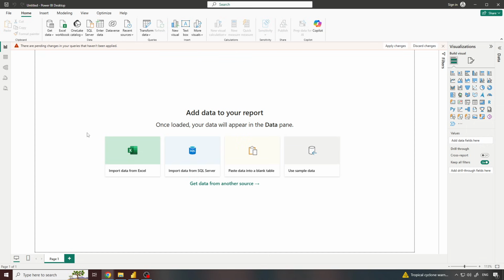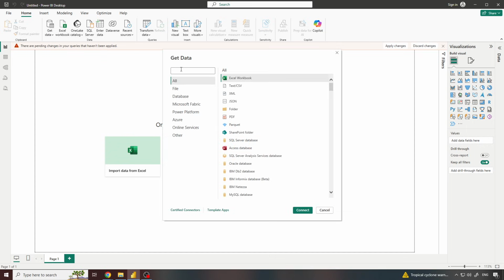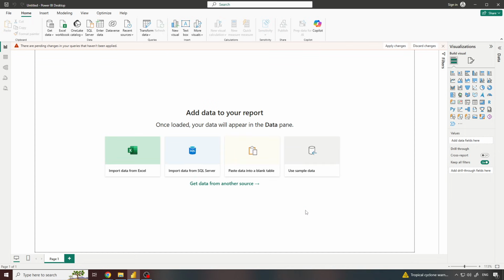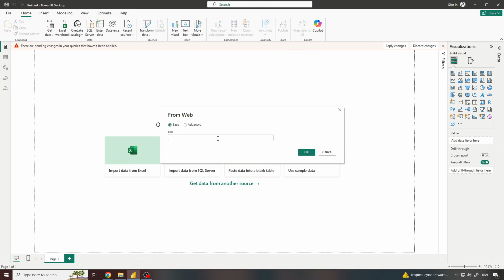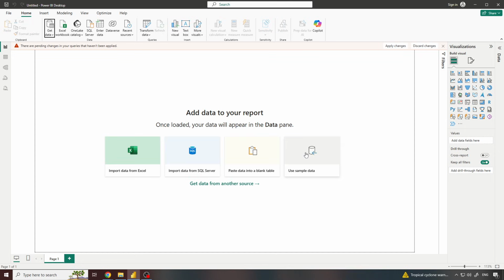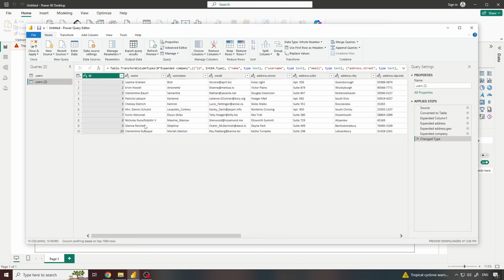How To Fetch Data From API In Power BI (2026)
This tutorial shows you how to connect an API to Power BI using the Web data connector. You’ll learn how to open Power BI, access the Get Data option, select Web, enter an API endpoint, and load the retrieved data into your report. The video also explains how to review the imported data and notes that some APIs may require authentication, API keys, additional headers, or Power Query configuration.

Video Chapters:
00:00 - Introduction: How to Connect an API to Power BI
00:09 - Open Power BI and Access the Home Tab
00:17 - Select Get Data in Power BI
00:24 - Choose the Web Data Source
00:32 - Connect to the API
00:40 - Enter the API Endpoint URL
00:49 - Connect Power BI to the API
00:58 - Preview the Retrieved API Data
01:02 - Review and Select the Data
01:10 - Load API Data into Power BI
01:20 - API Authentication and Additional Headers
01:28 - Configure API Connections with Power Query